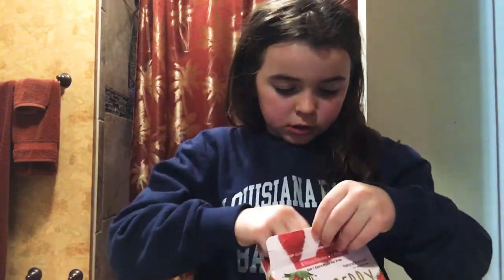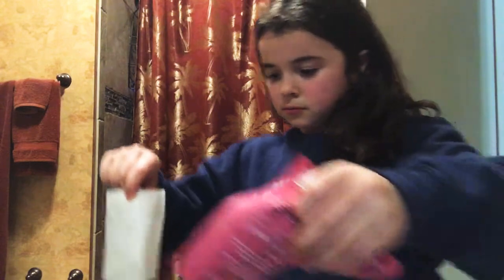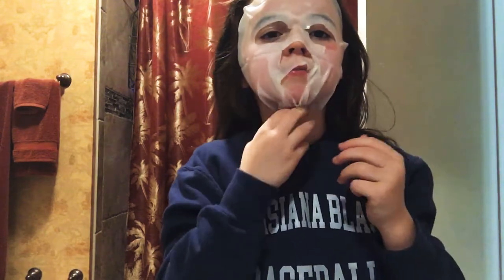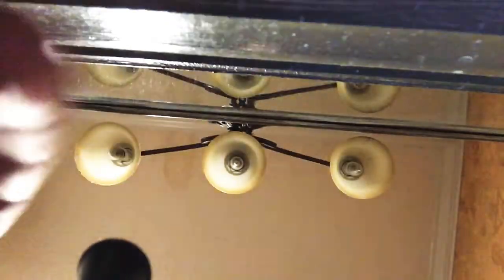Putting a face mask on and doing a little tour of half of the house .